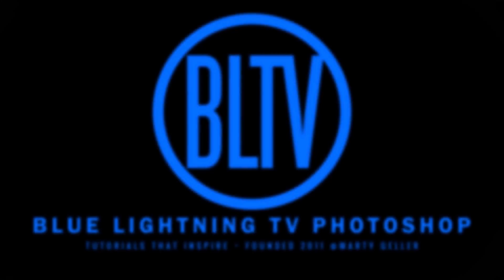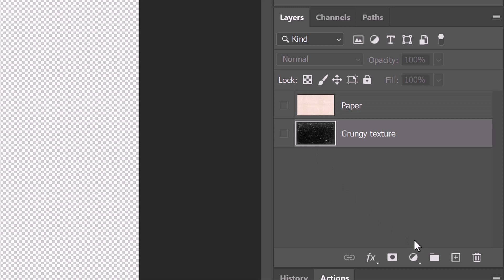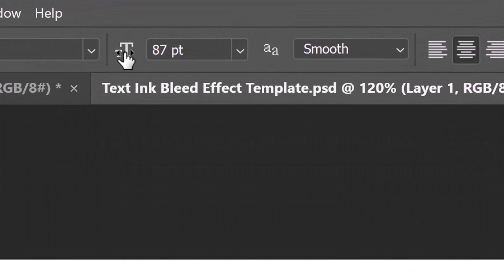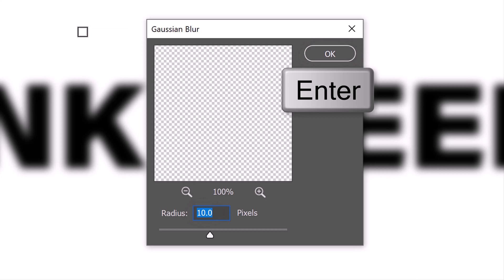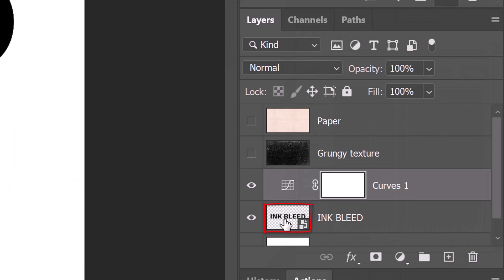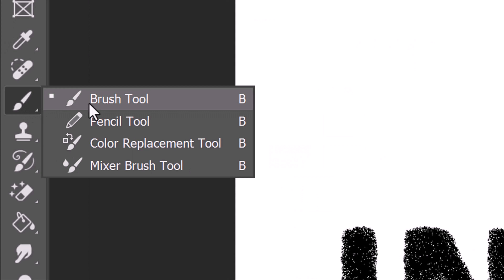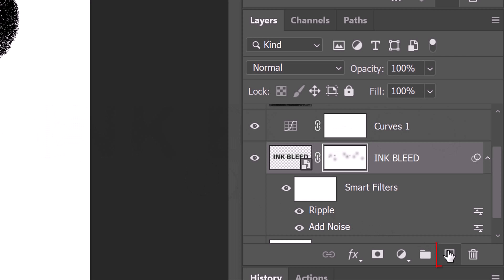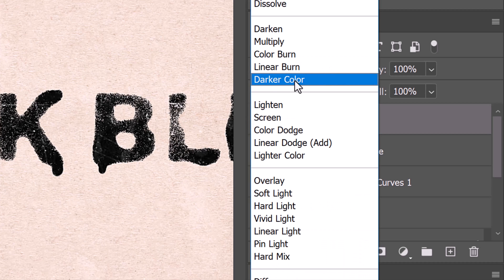Photoshop: How to Create a Text INK BLEED Effect!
Photoshop CC 2024 tutorial showing how to give text a grungy, ink bleed effect.